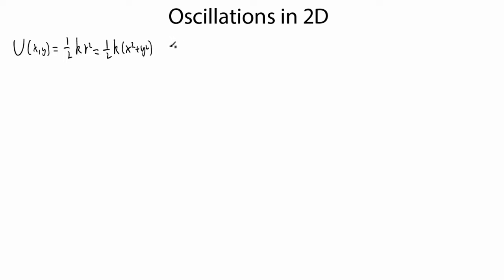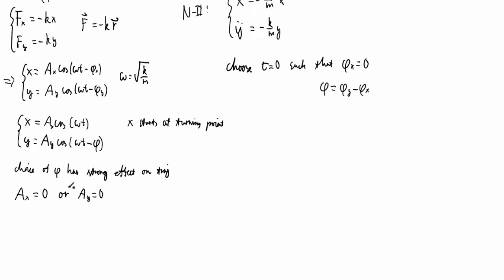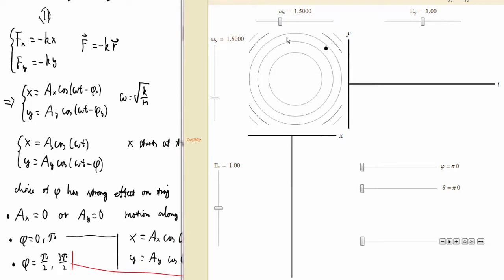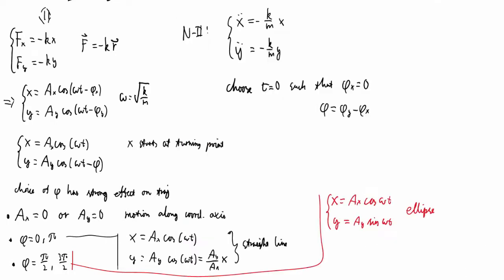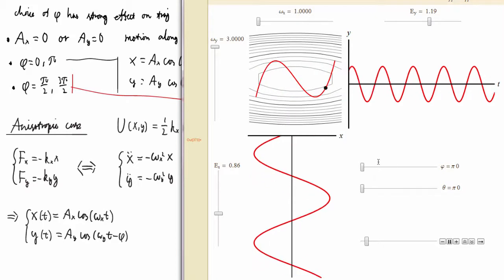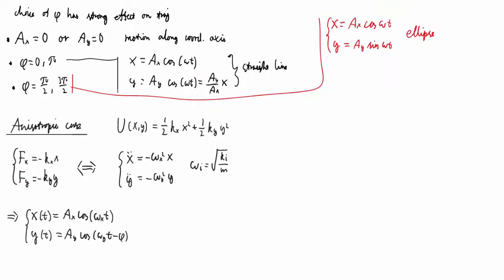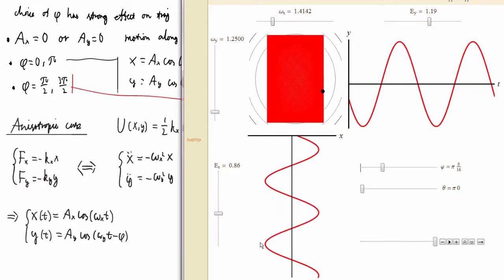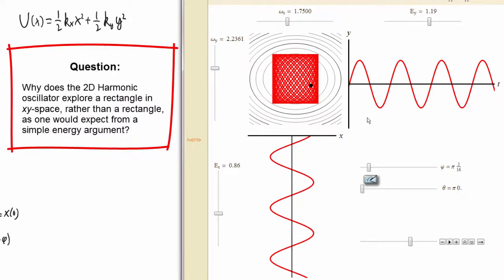2D Harmonic Oscillator